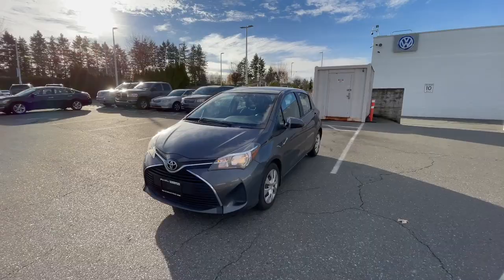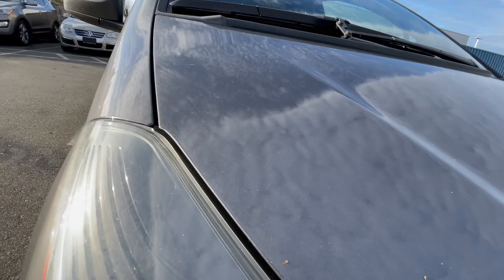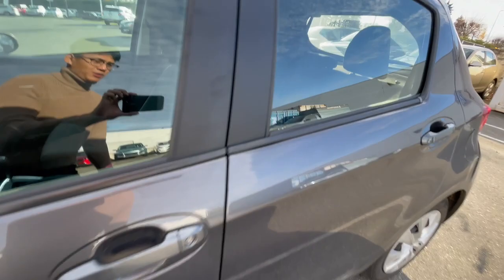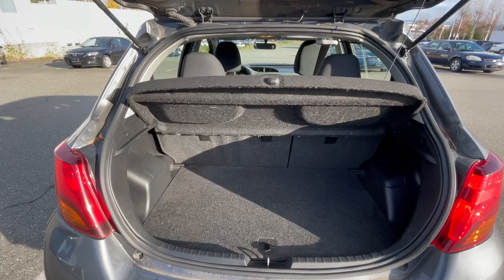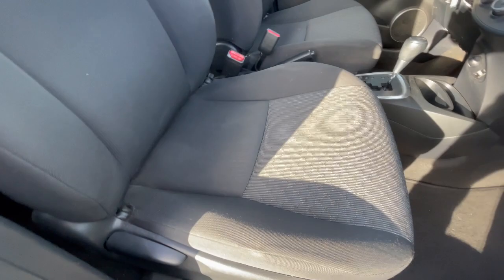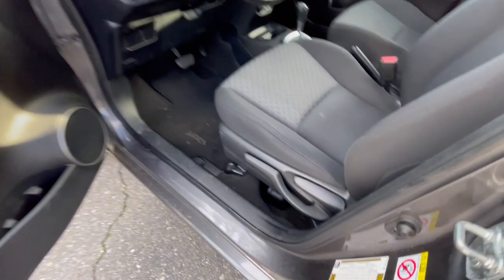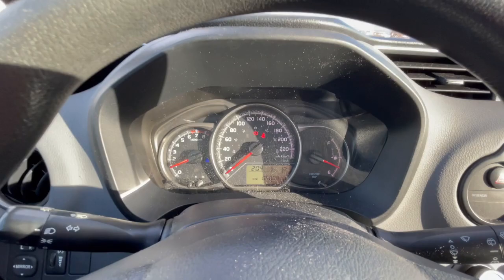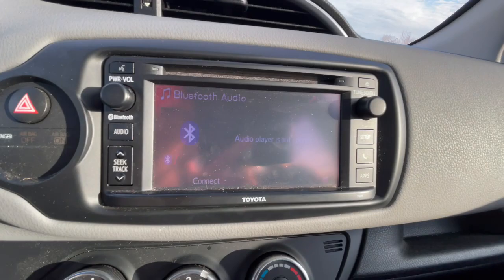2015 Toyota Yaris LE